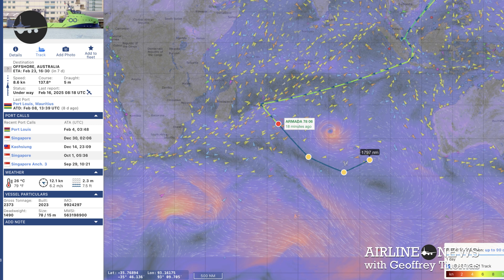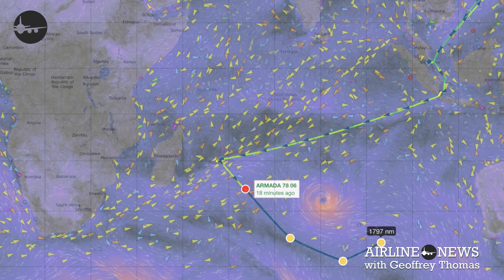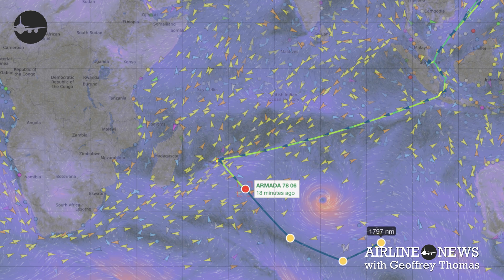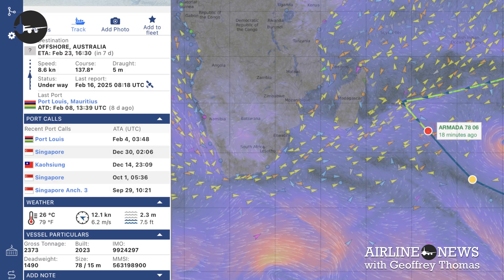MH370: Search Zones Explained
Responding to your requests, I am joined again by UK aerospace engineer Richard Godfrey to look in depth at the various hotspots in the search area for MH370 and show you the locations.

0:00 - Introduction to MH370 Search Update
1:13 - Progress of Ocean Infinity's Armada
2:41 - Identifying Hotspots for MH370 Search
3:01 - Overview of Latest Research and Findings
4:21 - Highlighting Key Search Areas
5:49 - Experts Involved in the Search Efforts
6:54 - Analyzing Fuel Consumption and Flight Path
8:24 - Conclusions on Aircraft's Final Location
9:08 - Addressing Misinformation in the Search
11:10 - Credible Sources of Information
12:26 - Collaboration with Debris Hunters
13:42 - Summary of Current Search Strategies
14:21 - Conclusion and Viewer Engagement